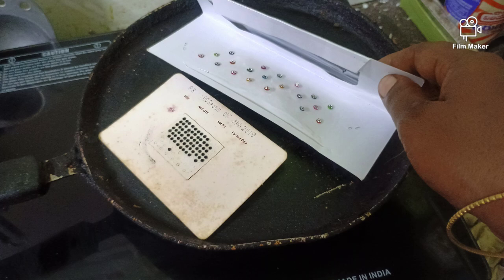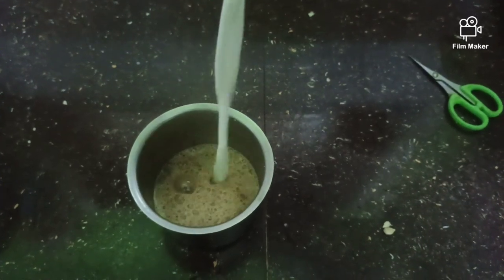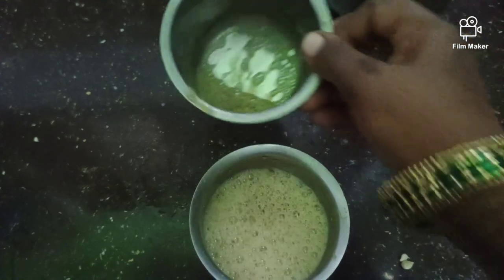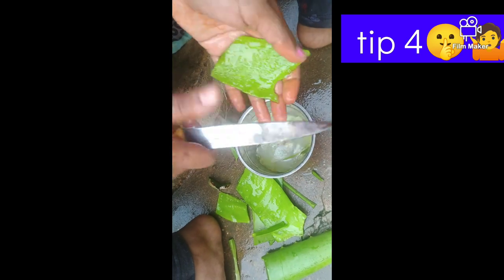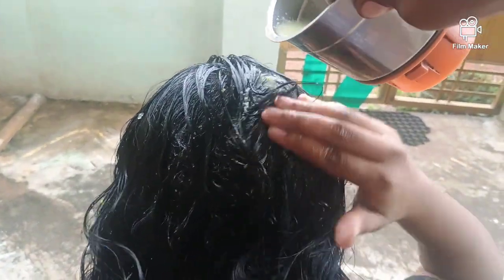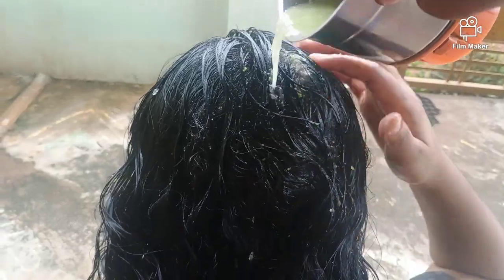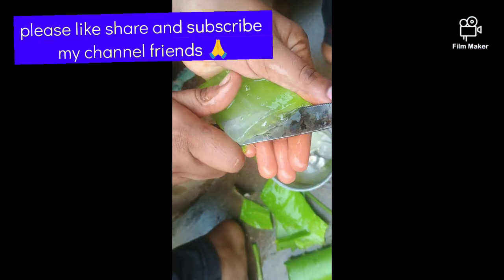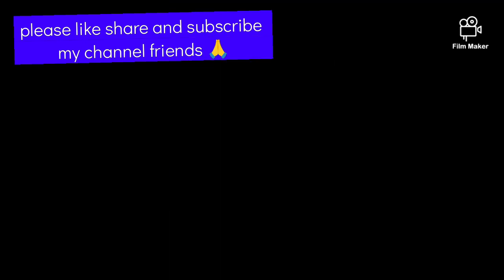👉🤫 దోశ పెనంపై స్టిక్కర్ ప్యాకెట్స్ పెట్టిచూడండిచూస్తేషాక్ అవుతారుusefulkitchentips#@jhansi channel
# expirecleaningtips#
Colgate toothpaste tips in Telugu#